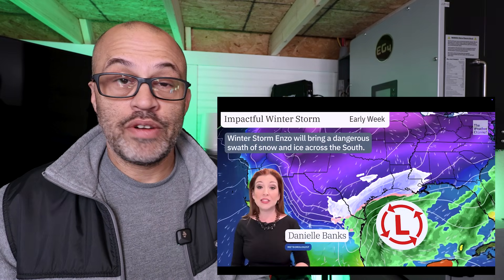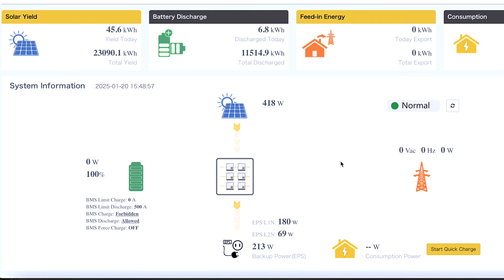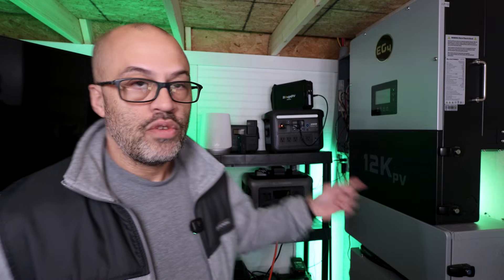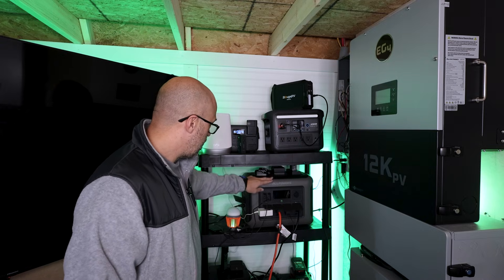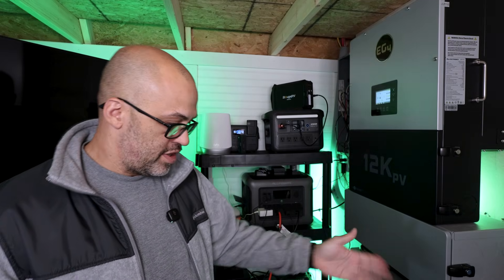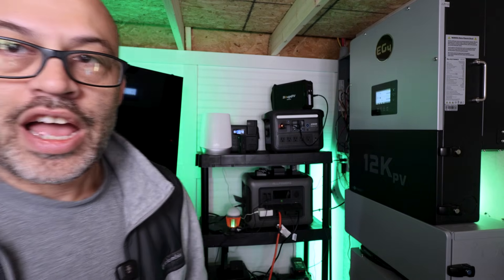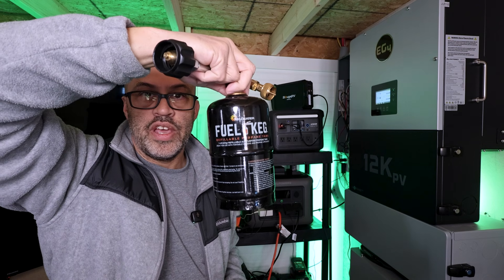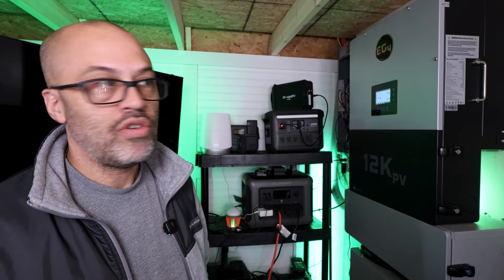Cold weather preparations for the South - What I am doing to prepare